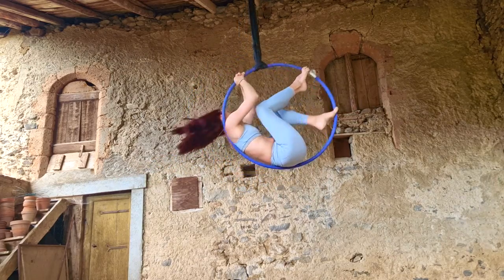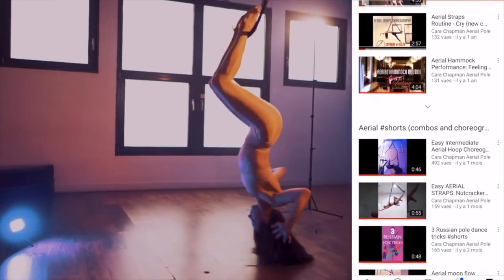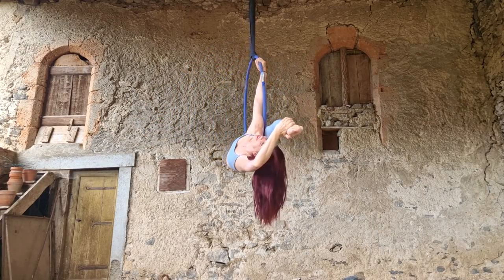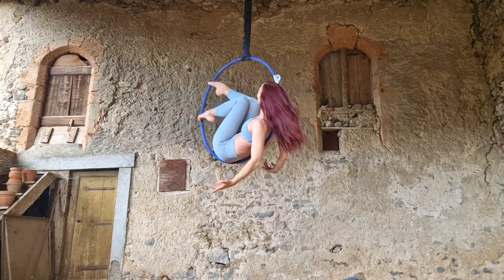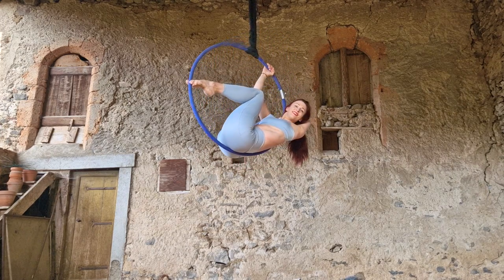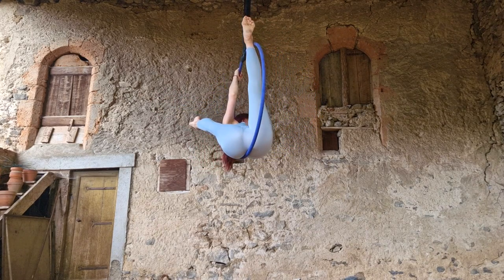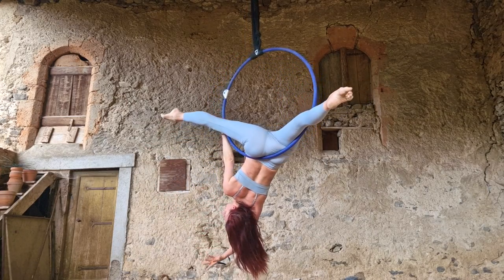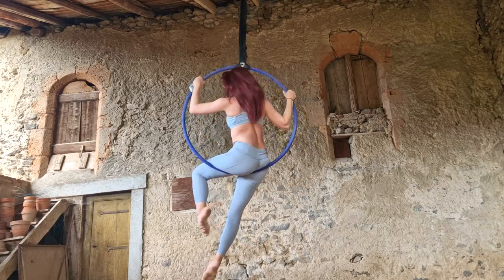Aerial Hoop TUTORIAL Quirky Combo MAN in the MOON, TWIST, AND Hooked Elbow GAZELLE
Here's a fun and easy aerial hoop choreography that's great for aerial hoop beginner students / lyra beginners with some flexibility. It includes some of my favoritelyra tricks I'll show you how to add them all together and add aerial hoop transitions make basic aerial hoop combo.